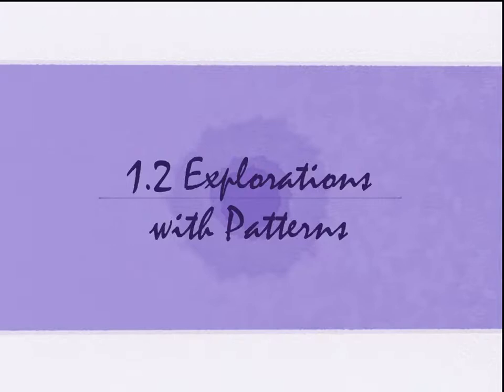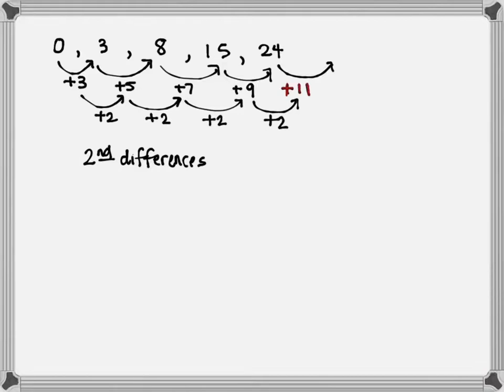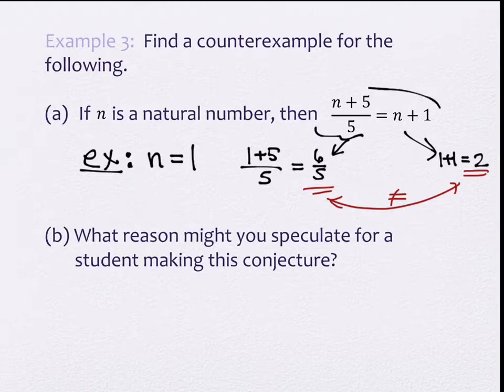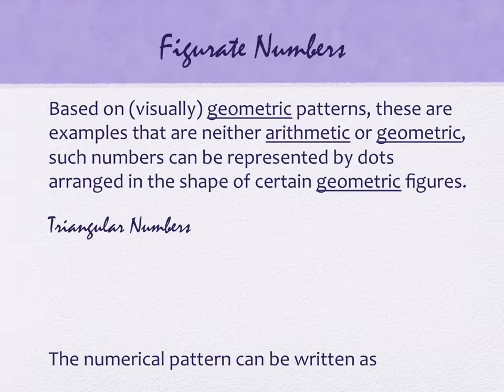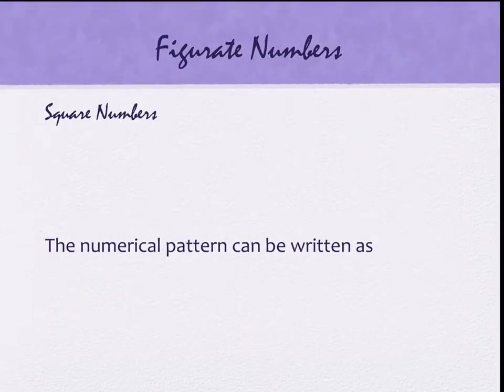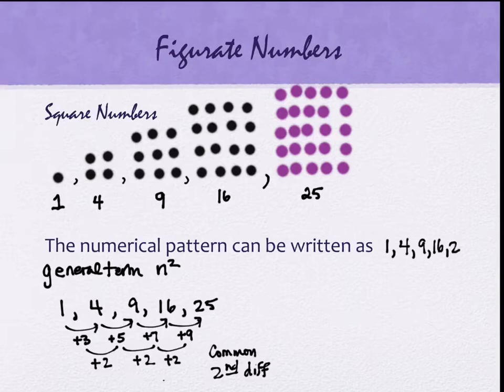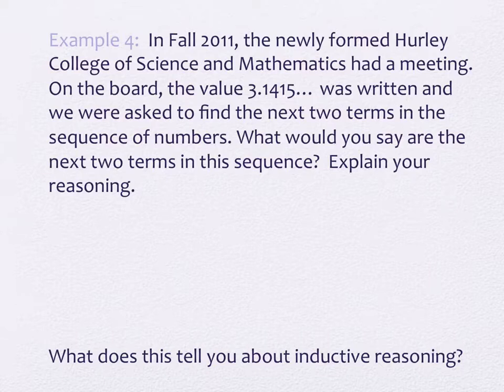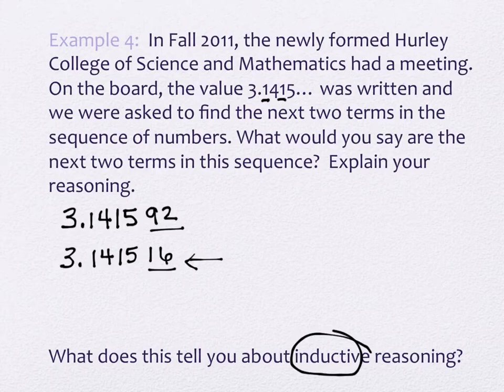1.2 Explorations with Patterns (part 2)